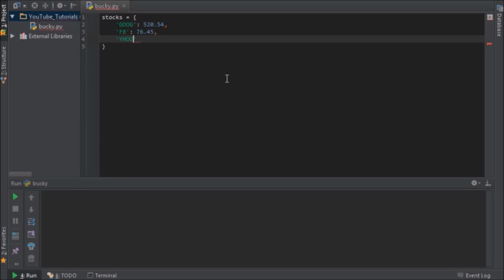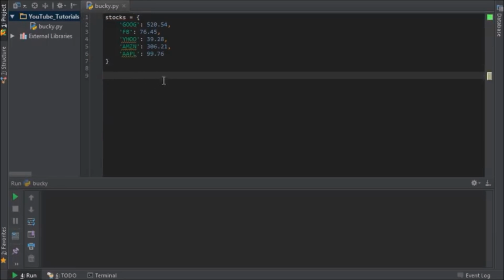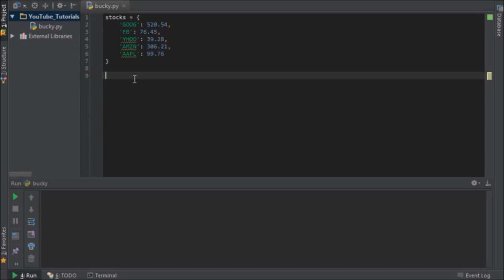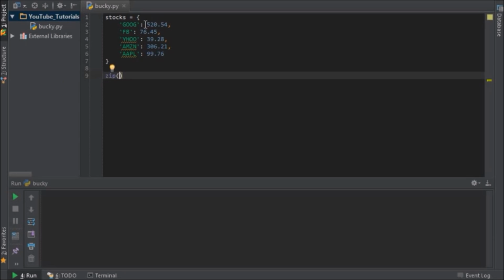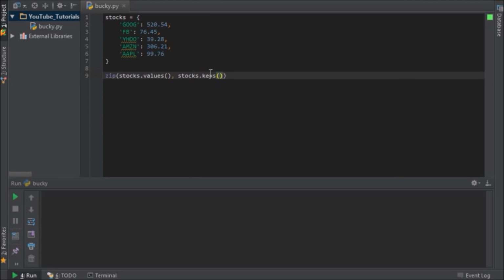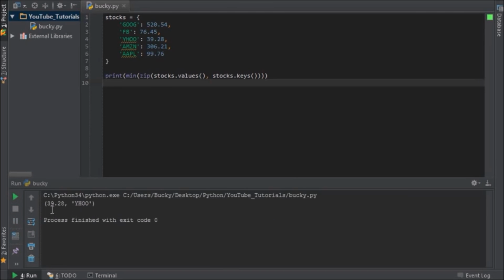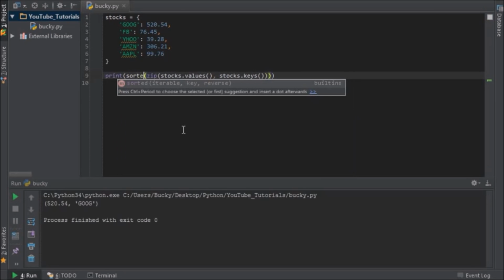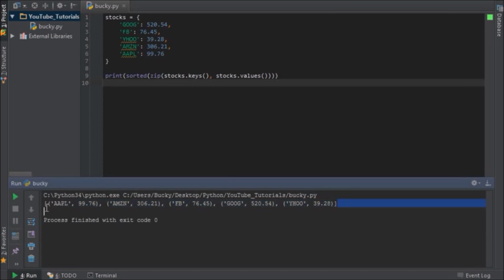41. MIN, MAX AND SORTING DICTIONARIES